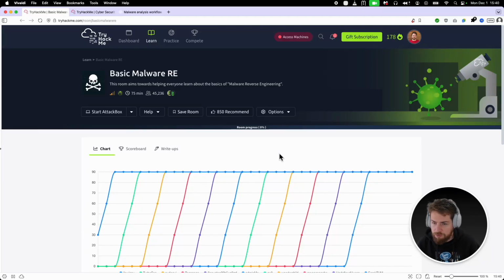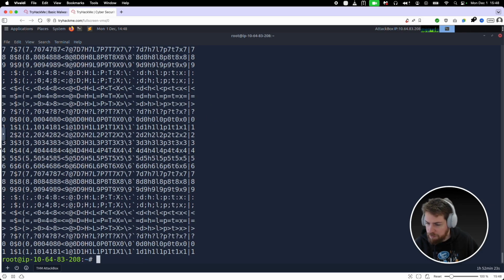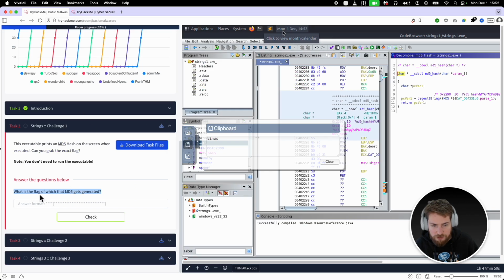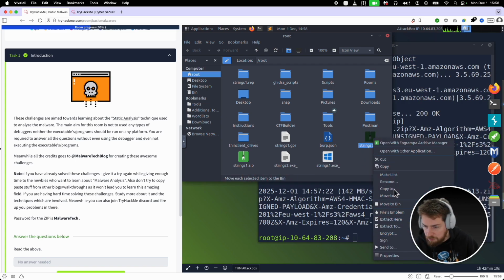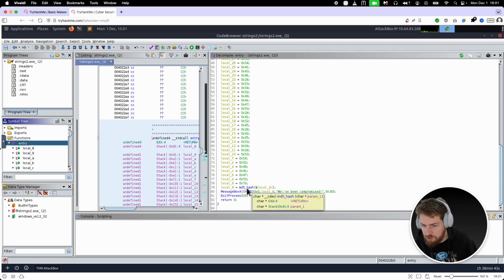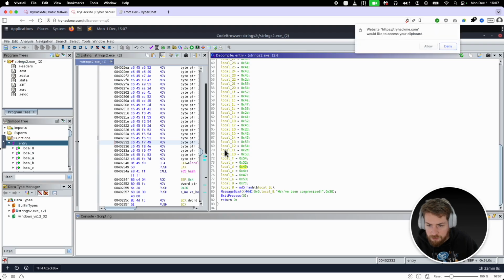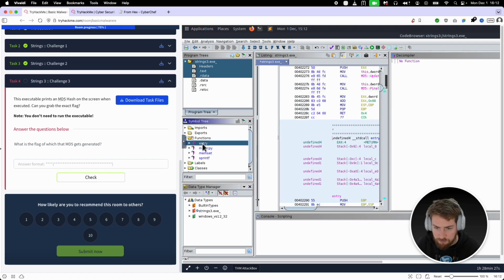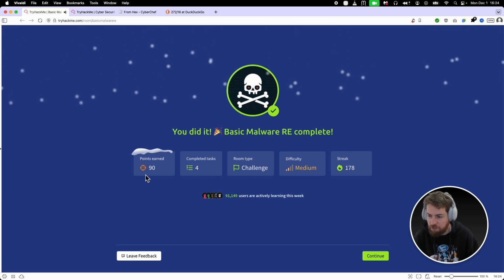Basic Malware RE Challenge - TryHackMe CTF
what's up! today we’re doing a TryHackMe CTF focusing on malware forensics. This video provides a step-by-step walkthrough, demonstrating various hacking techniques to analyze a suspicious file. It's an ethical hacking challenge that involves the investigation of viruses, helping you to understand cybersecurity principles.